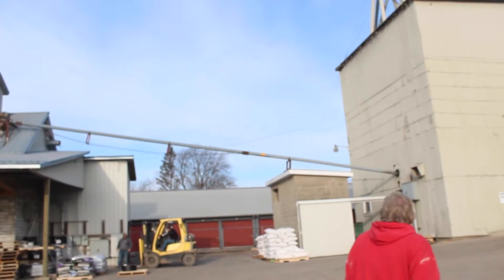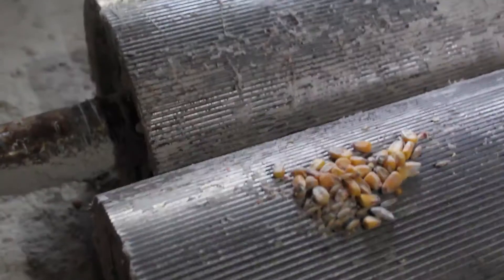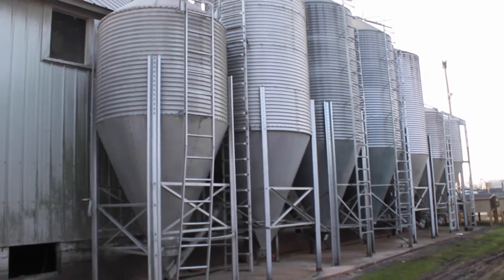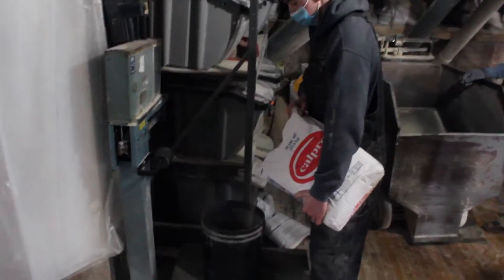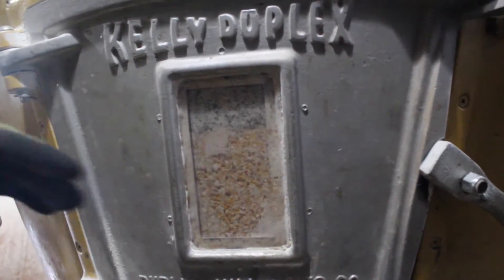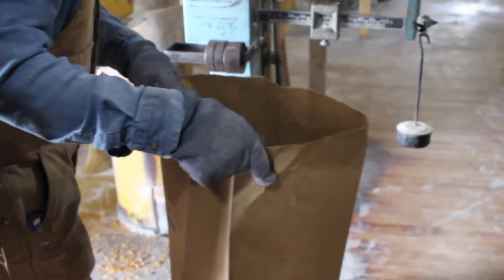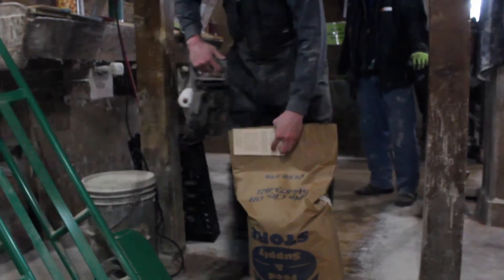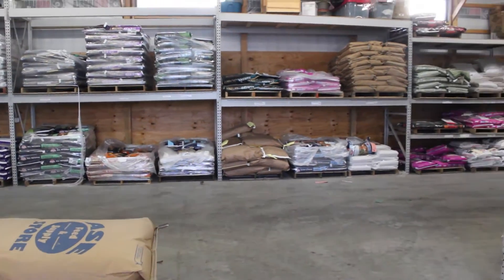Making a Bag of Feed